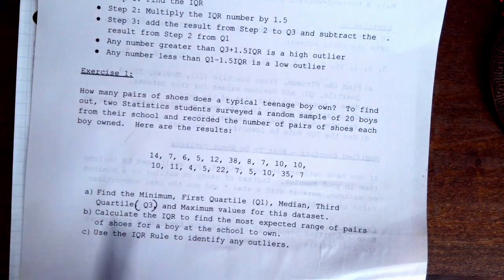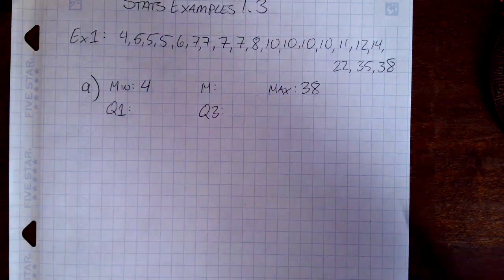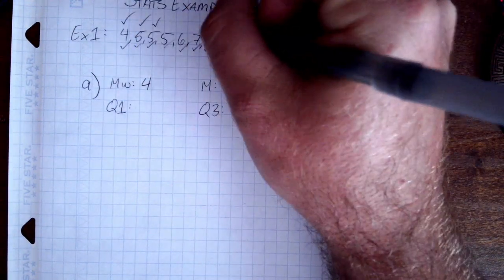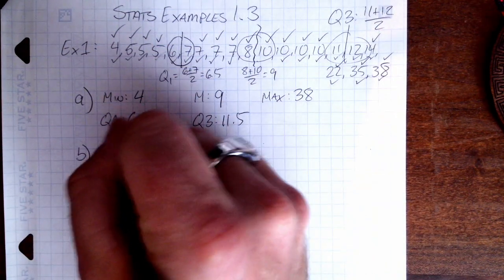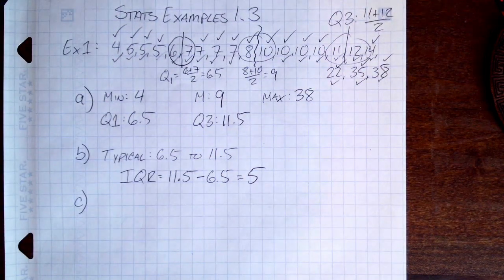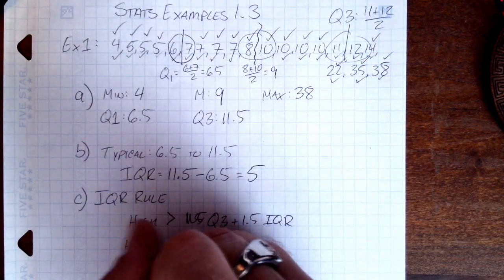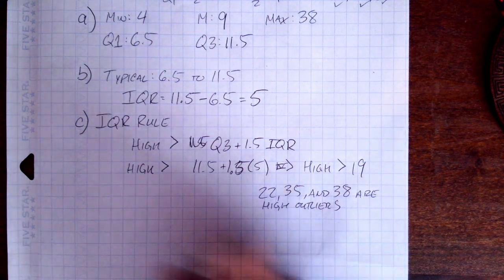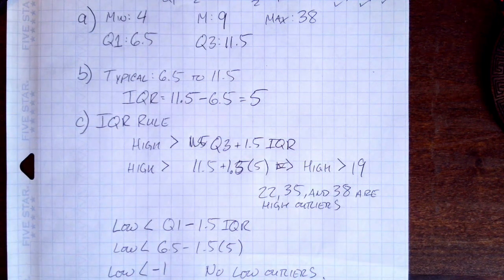Stats 1 3 Ex1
Finding Measures of Variation for a dataset - IQR and the 5-Number Summary